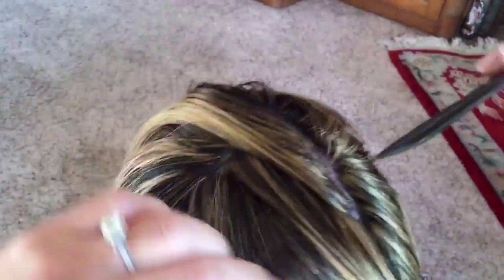100% authentic and genuinely all mine… allow me to show you all about it!!!…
I made this video for both of my daughters Ciarre and Cherise because it seems that there are many people who believe that because my hair is so long it must be extensions,... I decided the best way to resolve this is to simply show you in a video, thank you very much for the tremendous compliment because my hair is so long that people think it is extensions I consider that to be an enormous compliment…

~Lisa